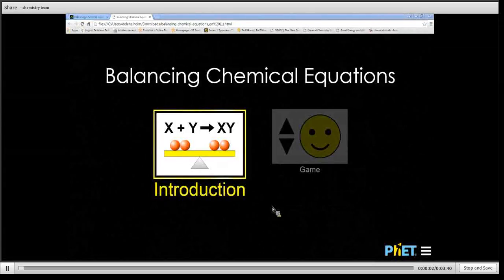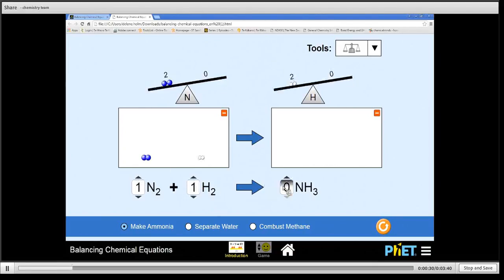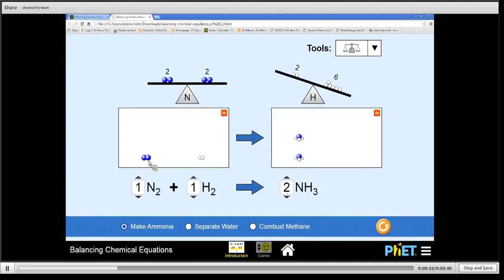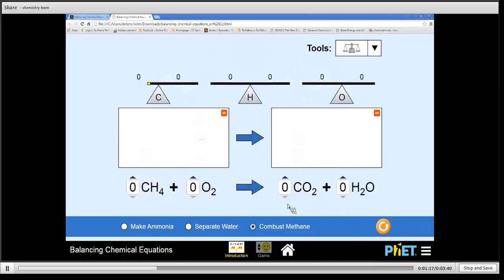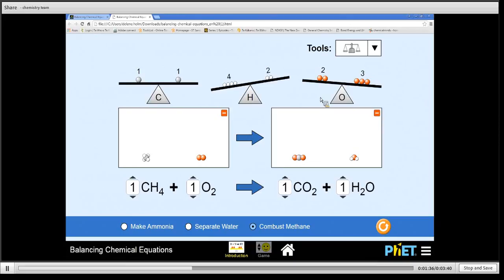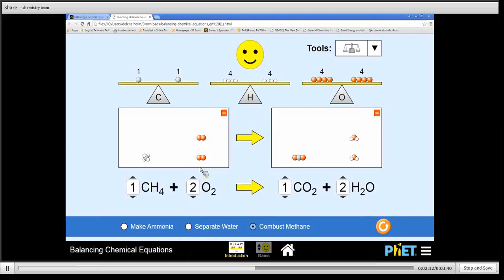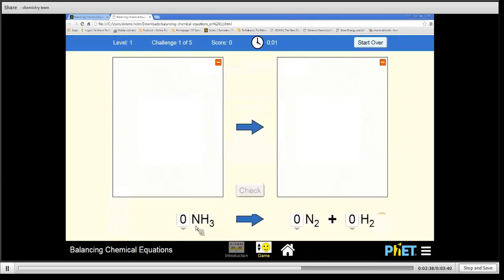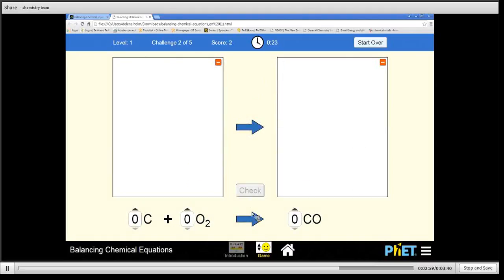PhET balance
This video explains how to use the PhET Balancing equations simulation to learn how to balance equations. You have lots of opportunities to practice by racing yourself against the clock in the game.